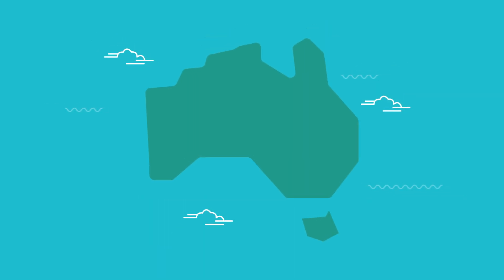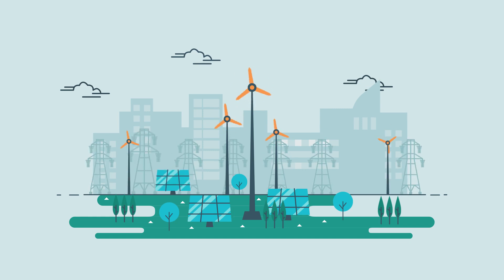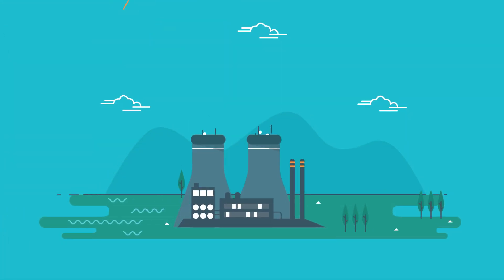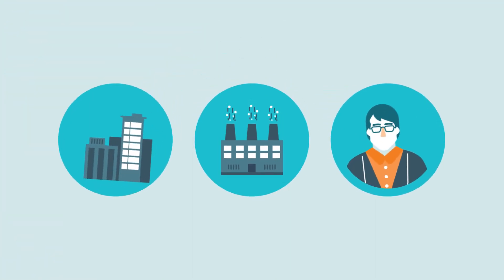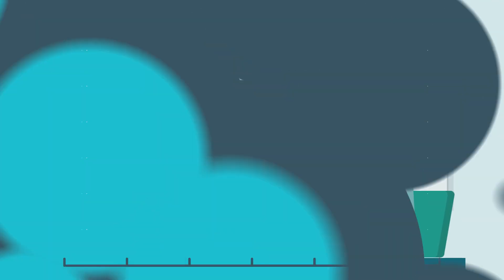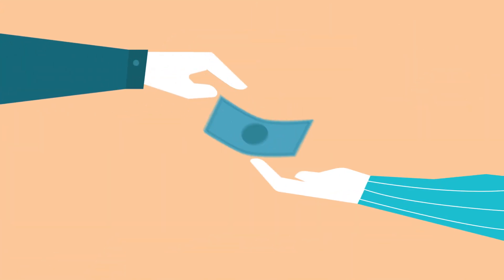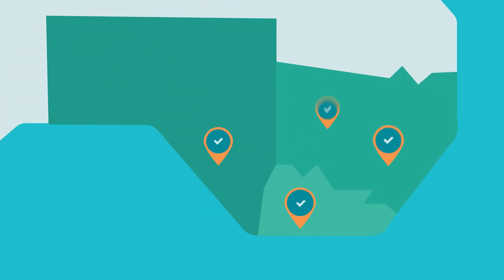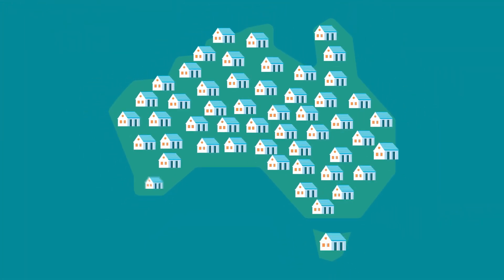What is Demand Response?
Demand response is an idea that has been extremely successful overseas and takes root in Australia at a time when it is badly needed. ARENA has joined with the Australian Energy Market Operator and the New South Wales Government to fund a three-year trial featuring a range of creative solutions to the challenge of spiking demand at peak times.